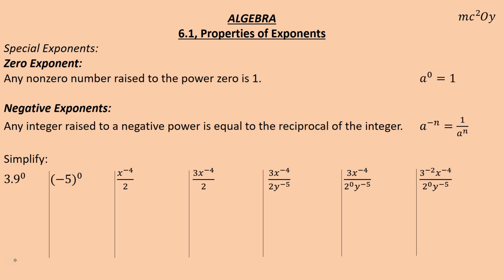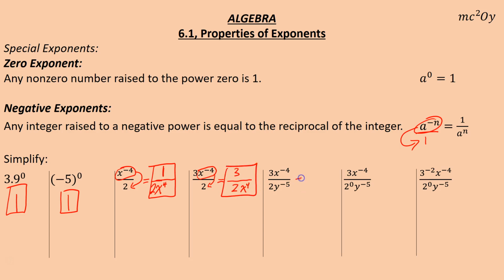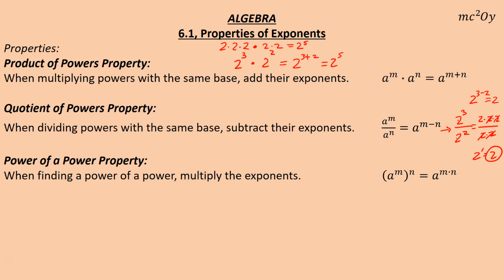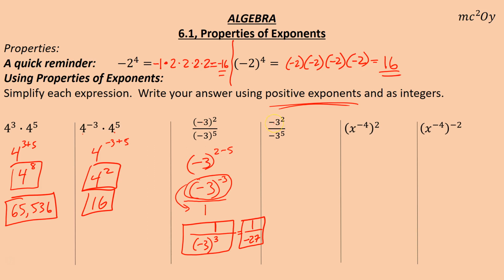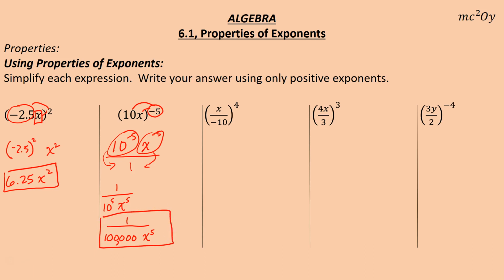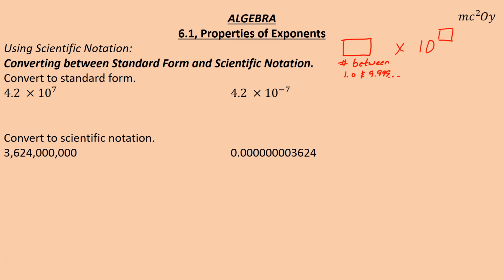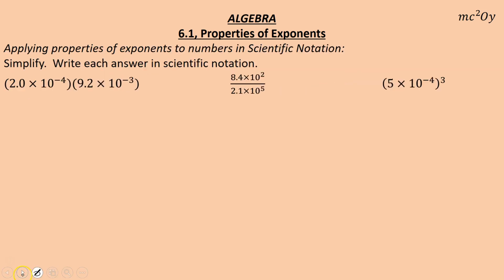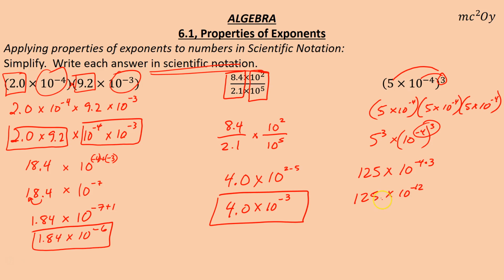A 6.1, Properties of Exponents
0:00 Special Exponents (Zero Exponents and Negative Exponents)
6:23 Product of Powers Property / Quotient of Powers Property / Power of a Power Property
9:22 Using Properties of Exponents
14:02 Power of a Product Property / Power of a Quotient Property
15:05 Using Properties of Exponents
19:14 Converting between Standard Forms and Scientific Notation
24:56 Applying Properties of Exponents to Numbers inf Scientific Notation